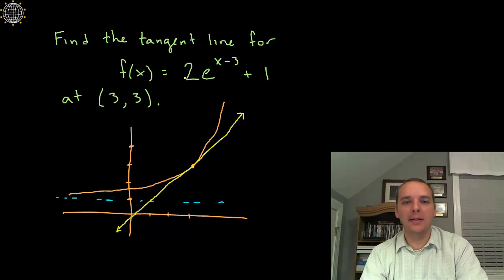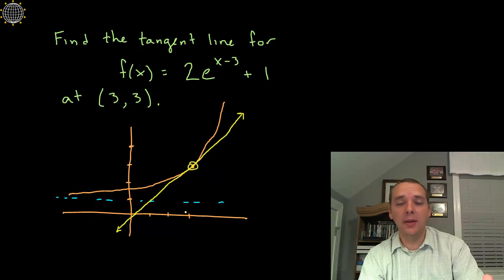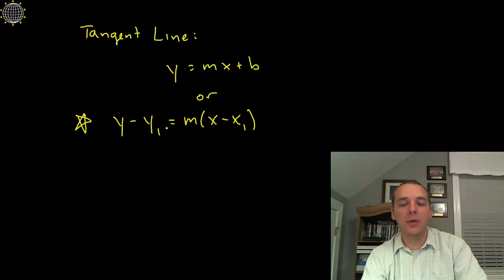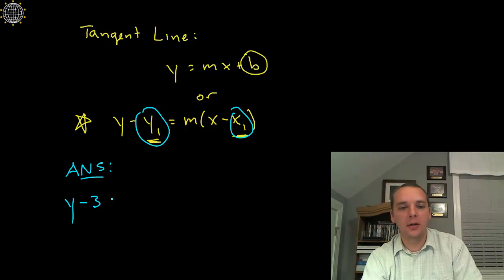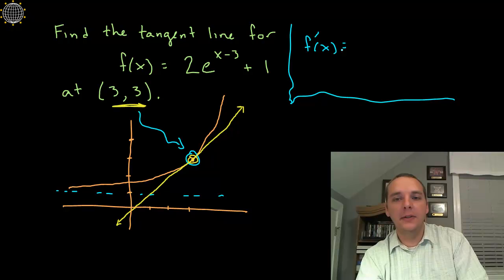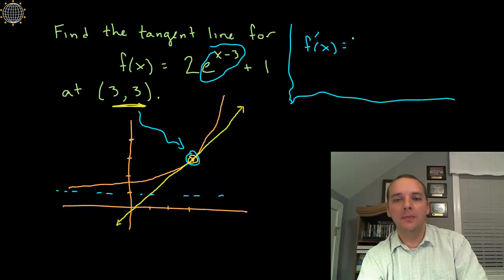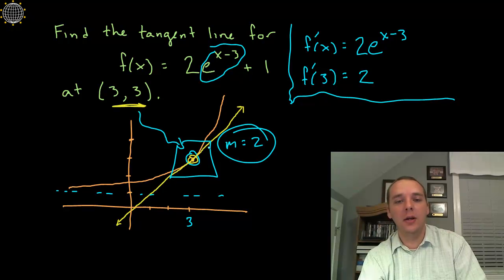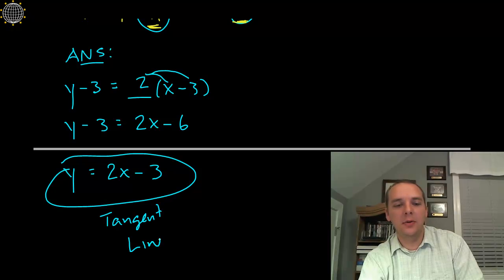Exponential Tangent Line